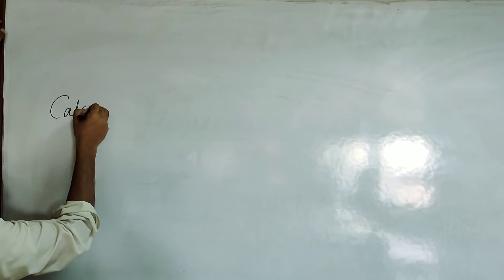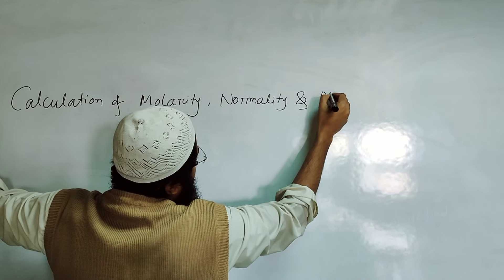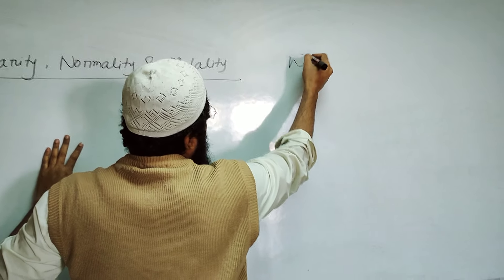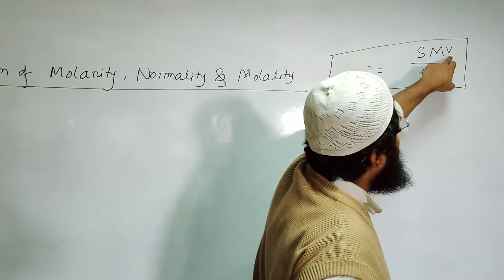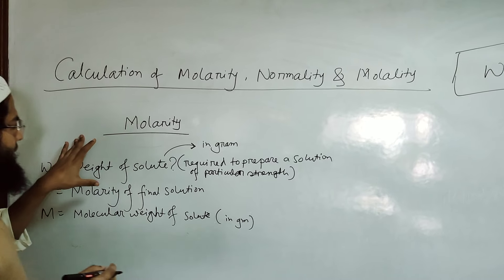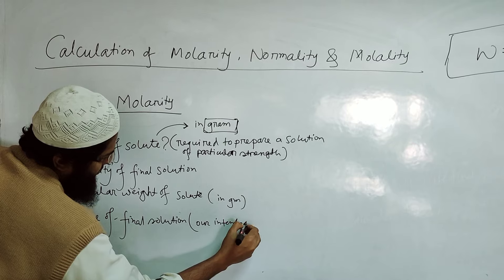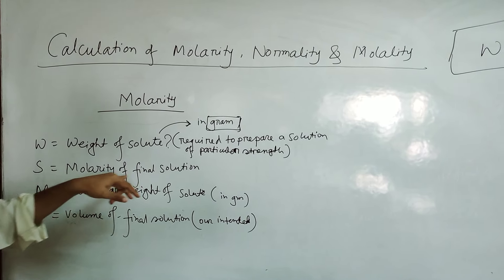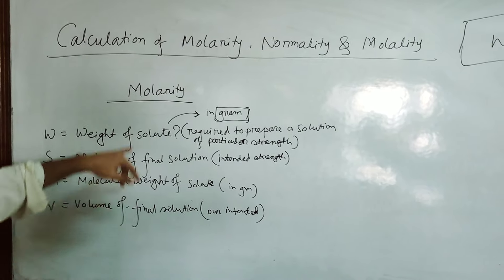Equation for the calculation of Molarity, Normality and Molality with a single formulla.